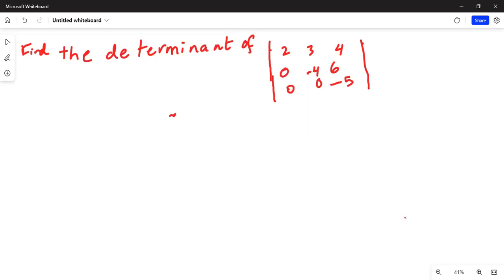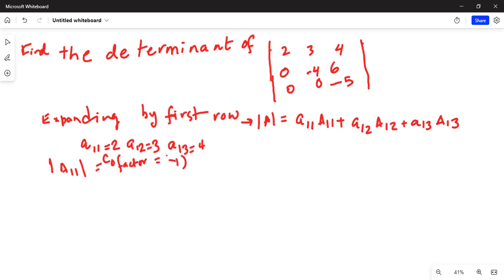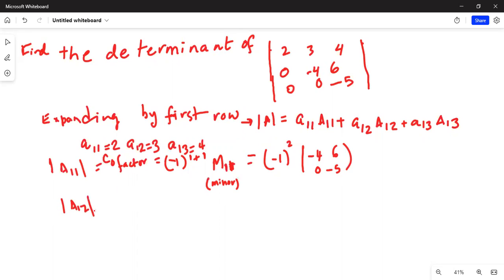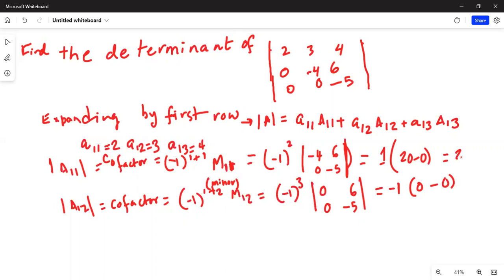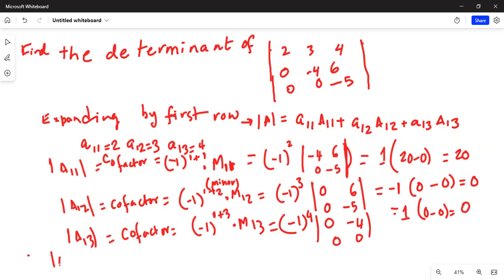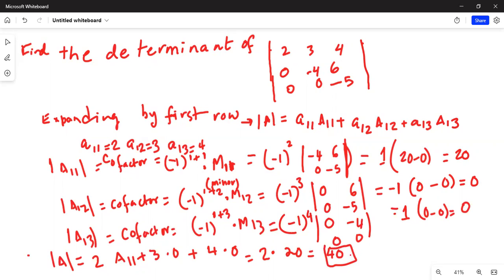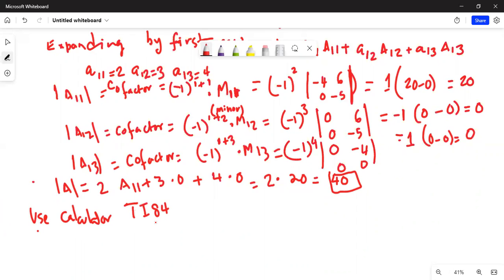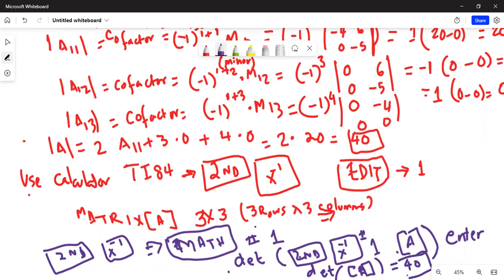Online find determinant